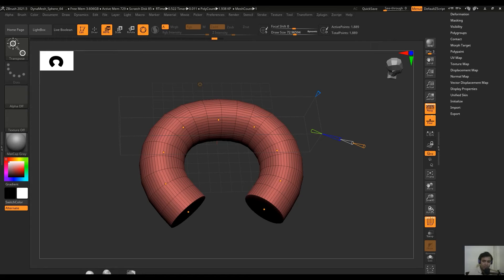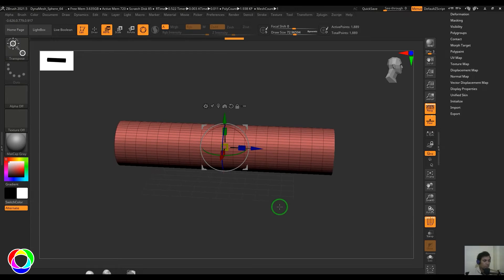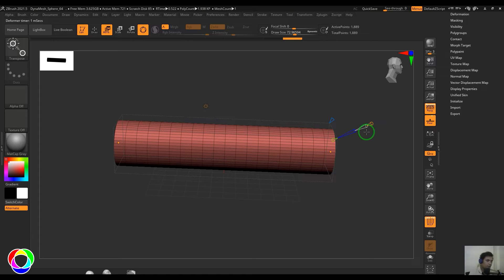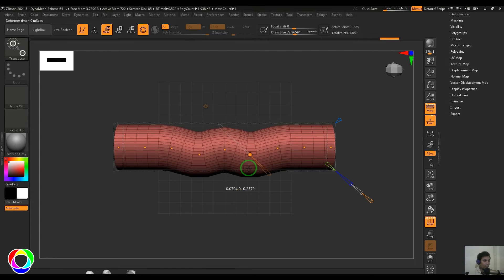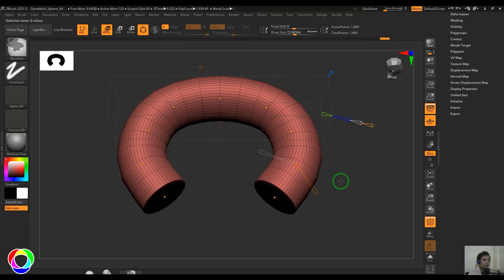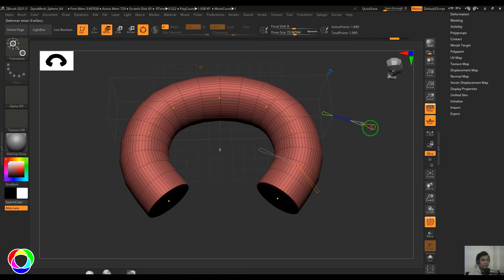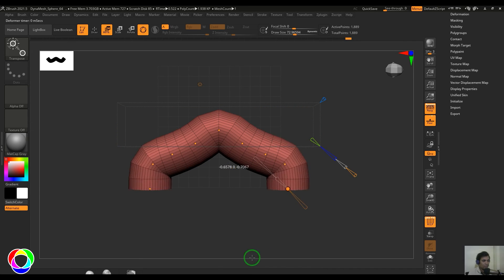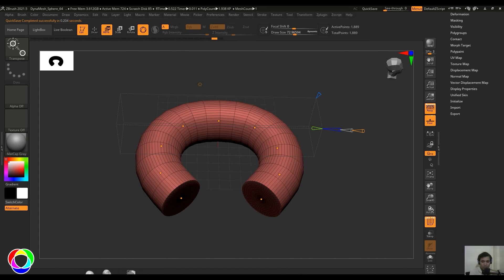Bend Curve in ZBrush: Sculpting Flexibility Unleashed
Discover the secrets of Bend Curve in ZBrush with our comprehensive tutorial! Learn how to wield this powerful tool to add unparalleled flexibility and dynamism to your digital sculptures. Whether you're crafting characters, props, or environments, Bend Curve empowers you to effortlessly bend and shape your creations with precision. Join us as we explore the ins and outs of Bend Curve and unlock its full potential in your ZBrush workflow. Don't miss out on this essential guide to sculpting flexibility unleashed!